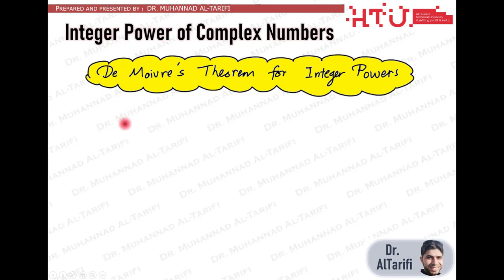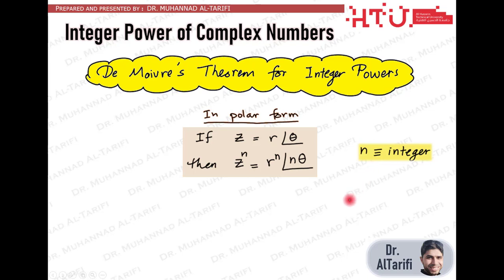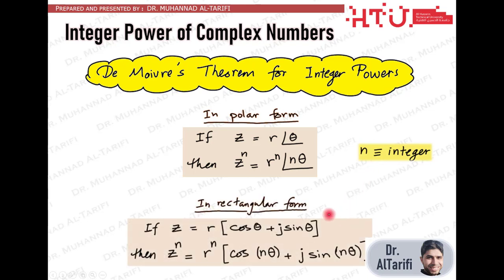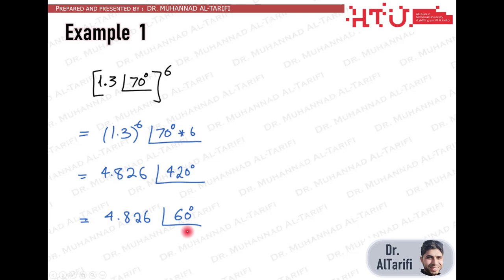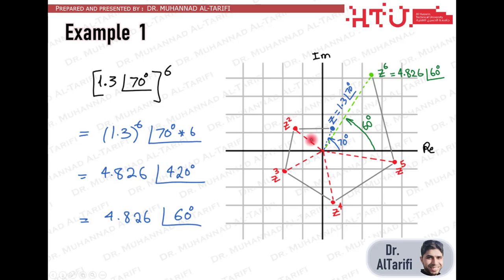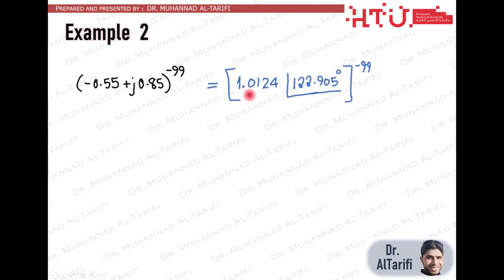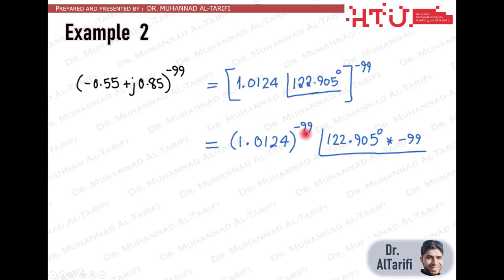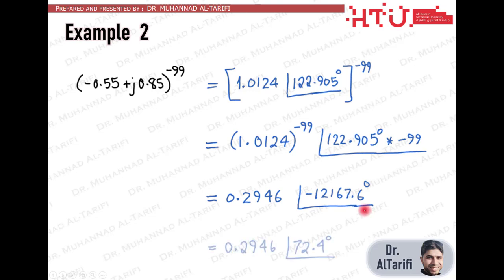De Moivre's Theorem for Integer Powers العدد المركب مرفوع للأس الصحيح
This continuation of lectures about complex numbers.

Here we present De Moivre's Theorem for integer powers

Apply integer power to a complex number.

Example and practice problems available